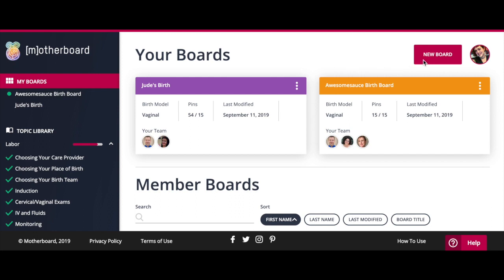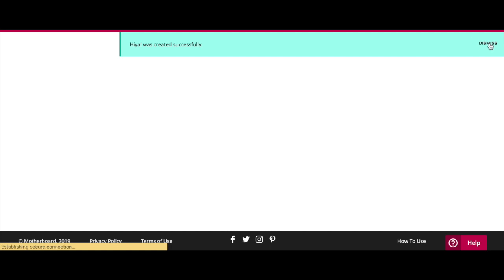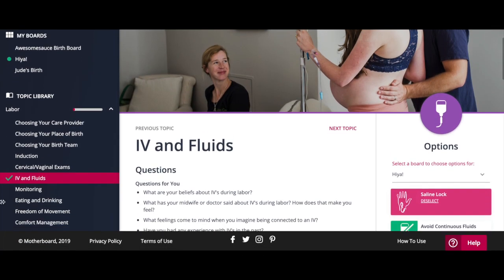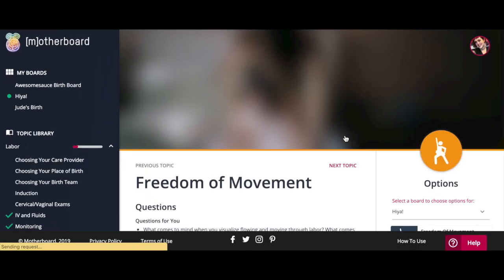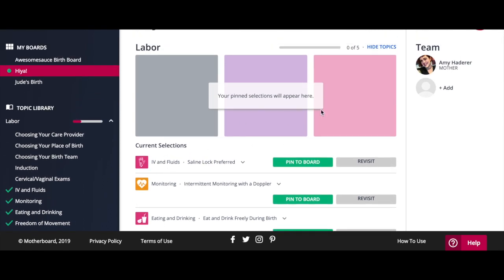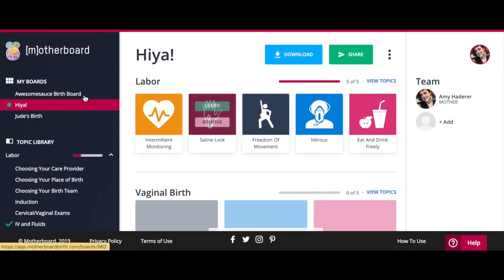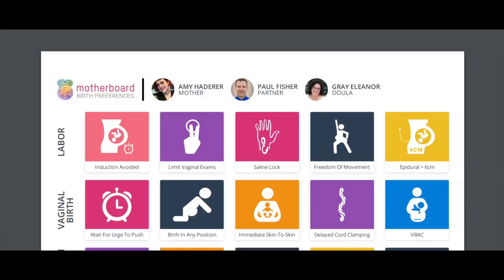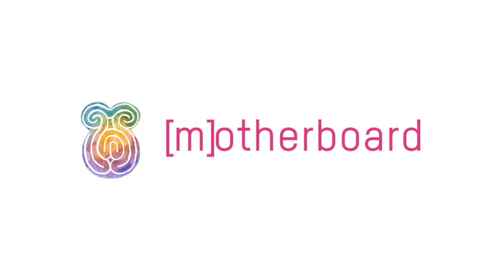Motherboard - Parent Demo!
Check out our amazing platform that helps you understand your options and build a gorgeous visual birth plan!